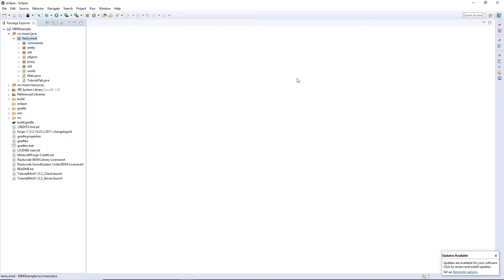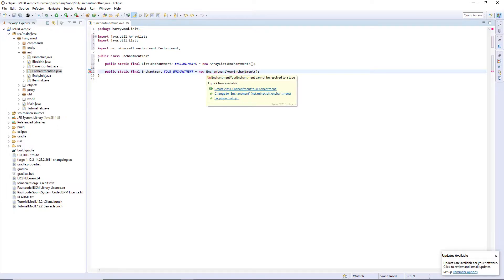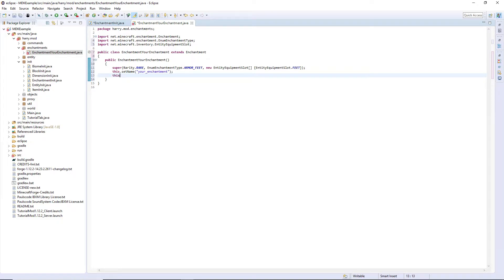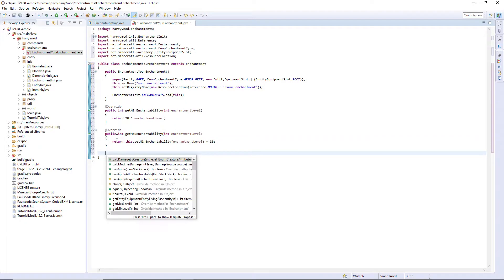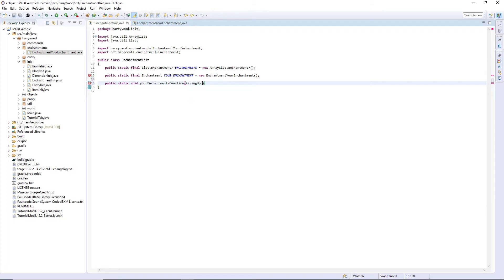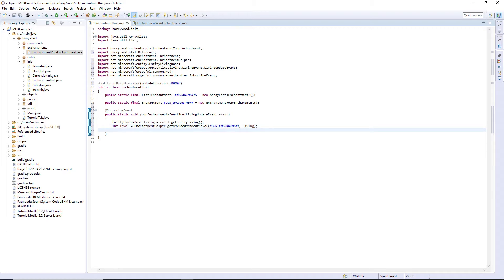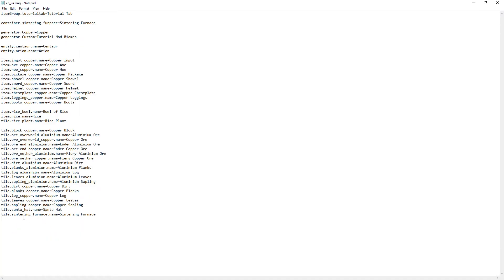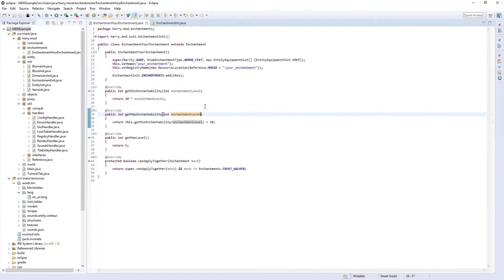Enchantments - Minecraft Modding Tutorial 1.12.2 - Episode 28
This will be the final episode of my tutorials for 6 weeks as I have my GCSE's (end of high school exams). Hope you like Eagle's Machinery Videos and also some videos from andrew0030.